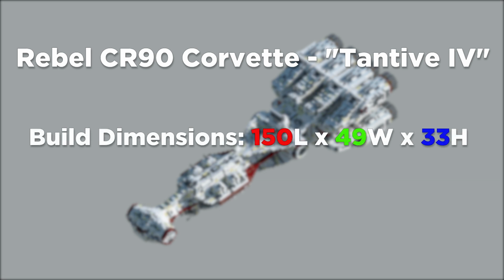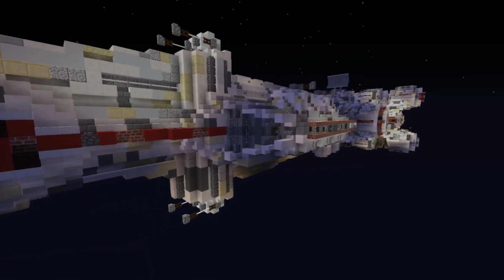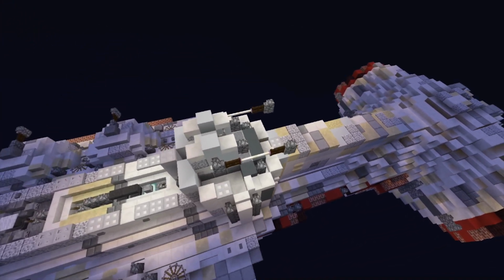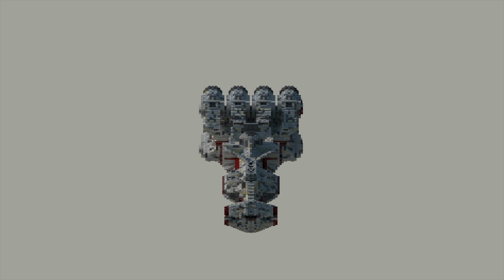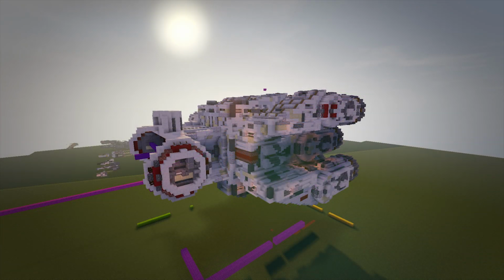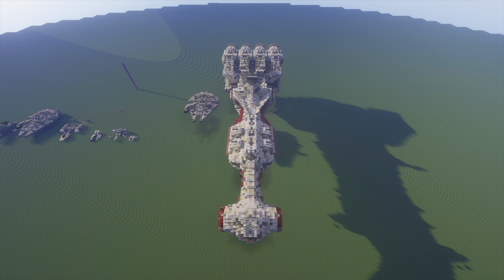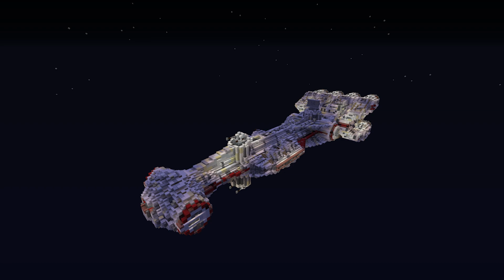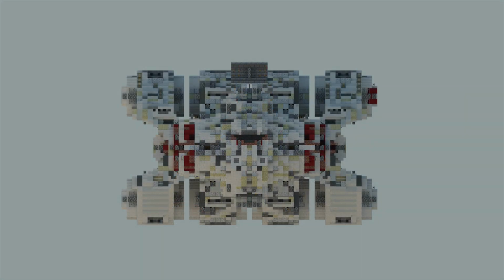Rebel Alliance CR90 Corvette "Tantive IV" | Minecraft Star Wars showcase (1:1 Scale)